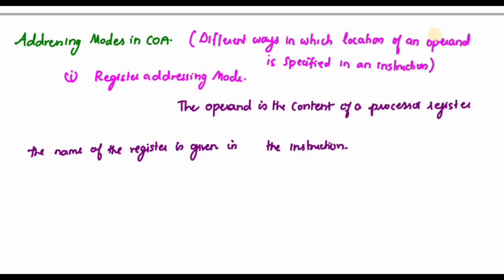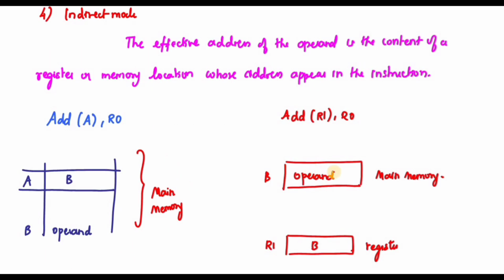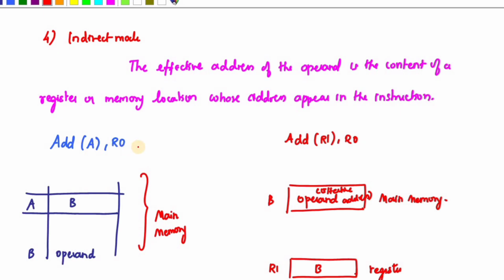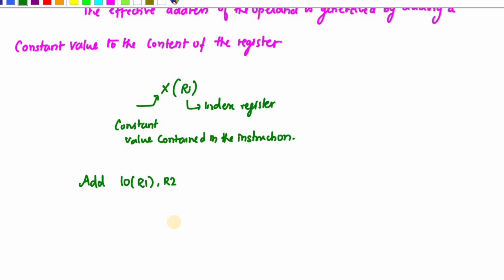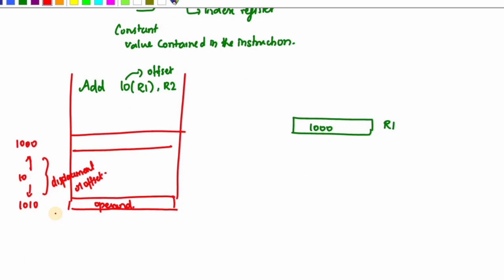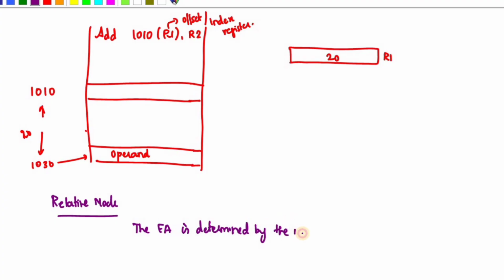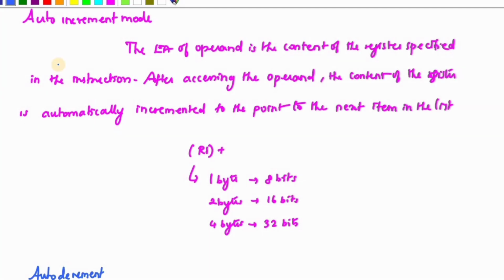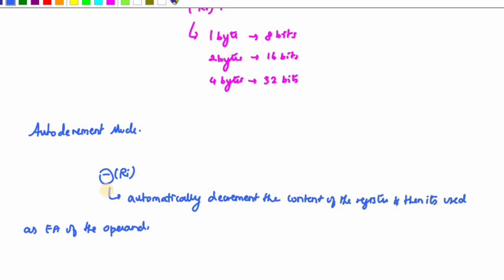Addressing modes in computer organisation